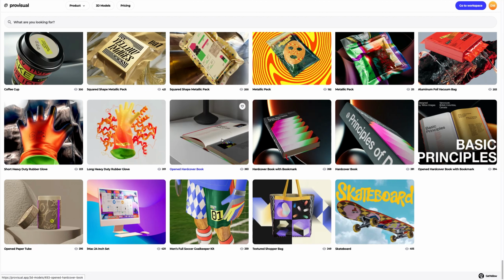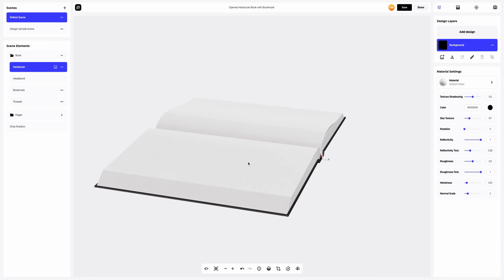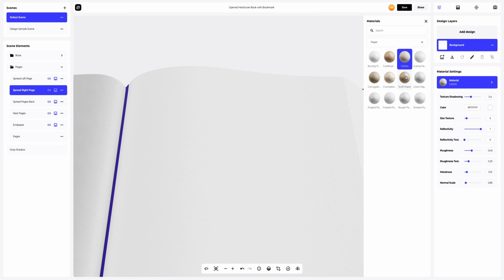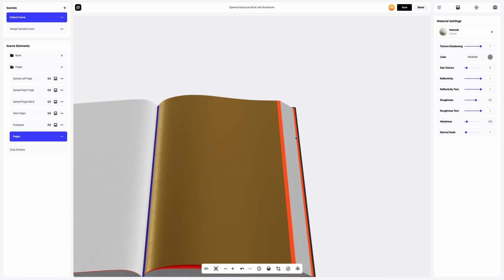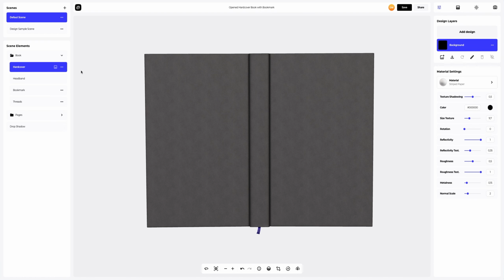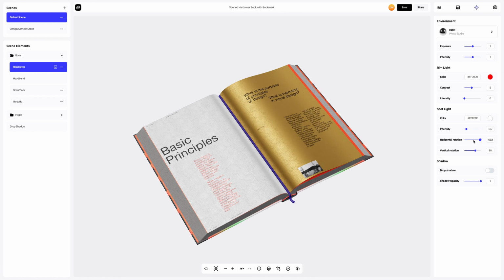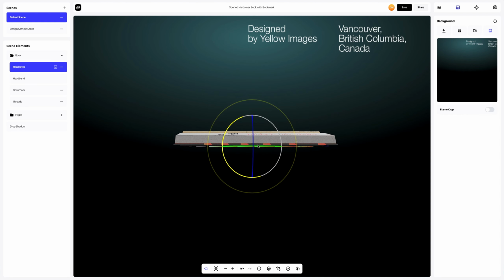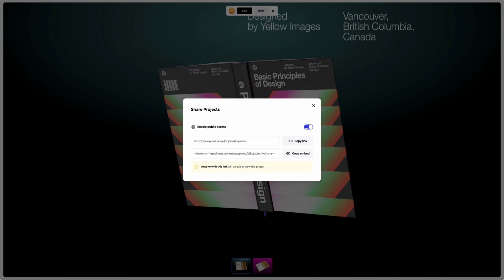Provisual Tutorial: How to Edit an Open Hardcover Book 3D Mockup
✅ In this video we are going to use a wonderful Open Hardcover Book 3D Mockup from ProVisual

n this ProVisual tutorial for beginners, we guide you through ProVisual’s interface, tools and features following a very valuable principle “from simple to complex” to help you master this powerful online tool effortlessly.

⏰ Video Timestamps:
00:00 Intro
00:14 Choosing an object for our tutorial
00:36 Book description
01:01 How to change material
01:08 Changing the color
01:28 Headband Setting: How to change color
01:57 Pages Setting: How to change material & color
03:32 Ways to add your design
03:54 Editor: Real-time design placement and display
04:44 Setting the design material
05:02 Environment settings
05:23 Various types of backgrounds
05:47 Add your own image to the background
06:00 How to turn on moving lights
06:11 How to rotate the 3D model
06:17 How to changing rotation axis
06:55 Saving a project
07:05 How to share your project